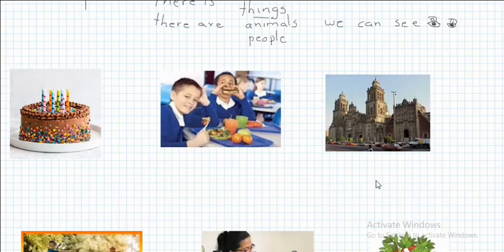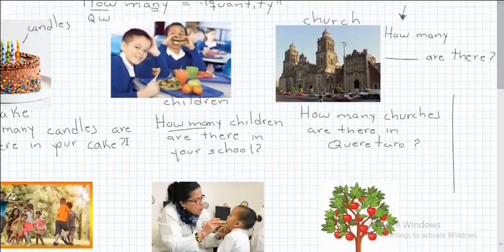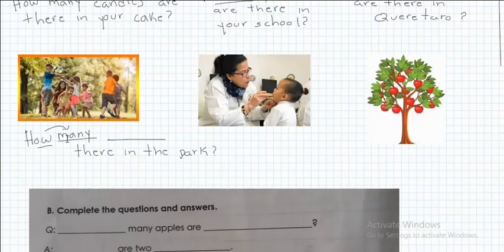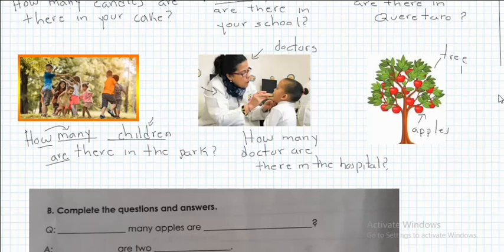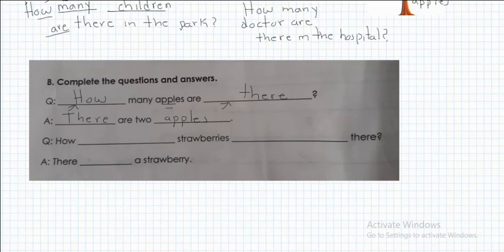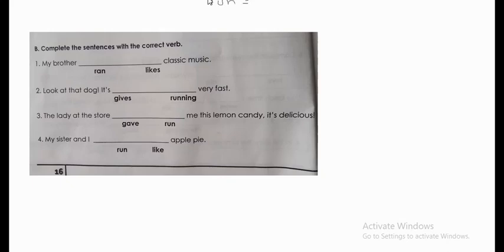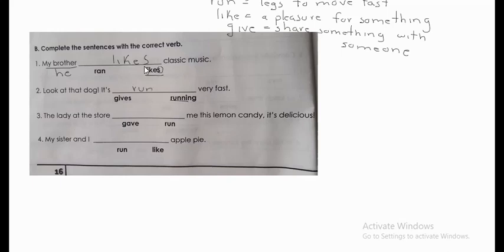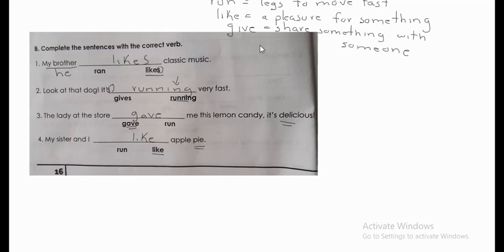WEDNESDAYAPRIL29TH English lesson 14th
Contract V Week 4